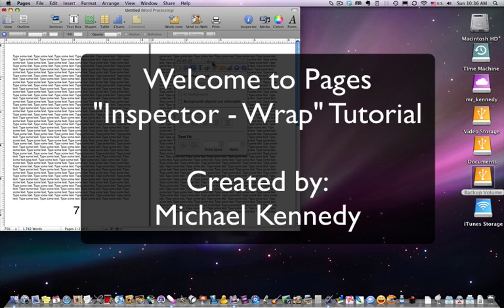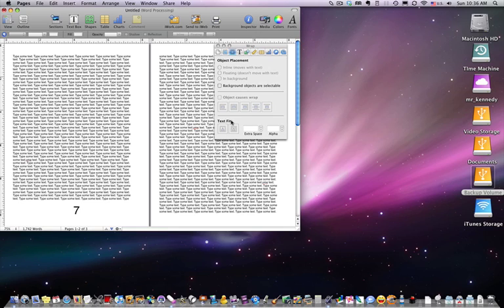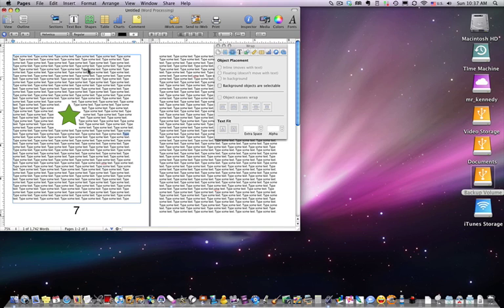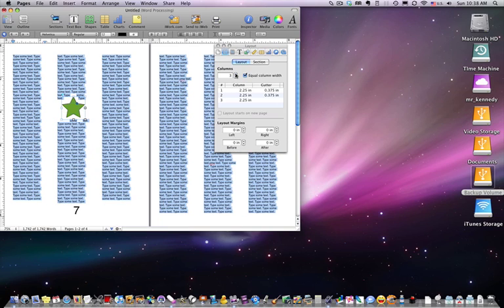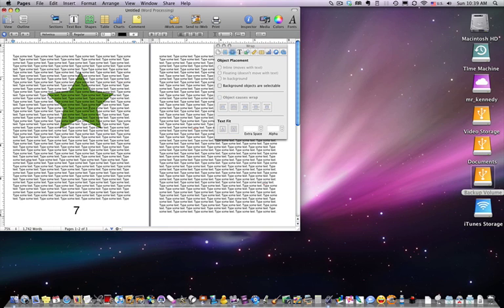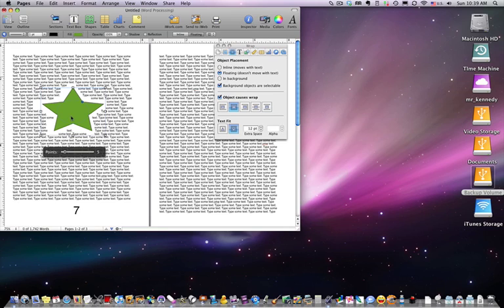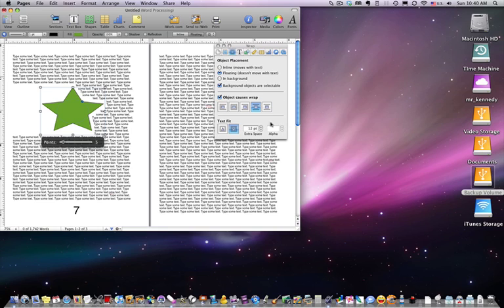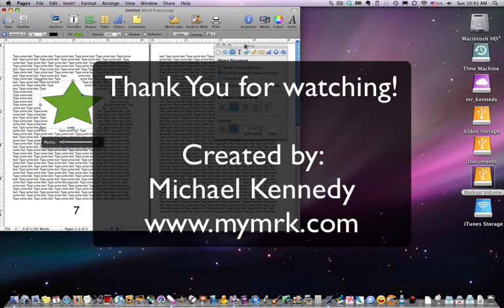Wrap Inspector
iWork Pages Inspector Tutorial